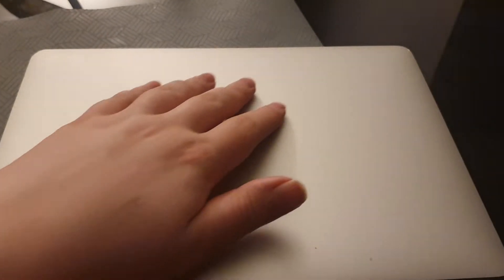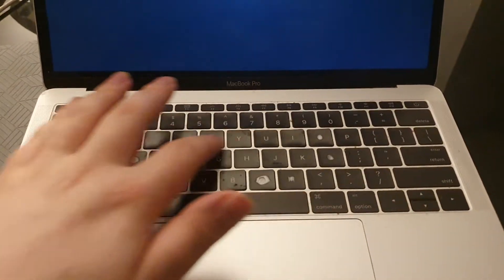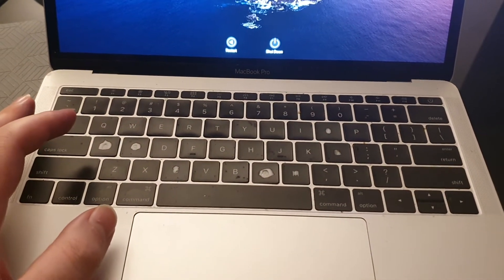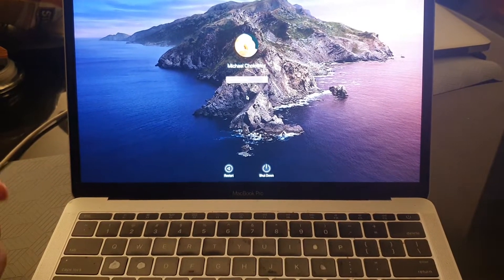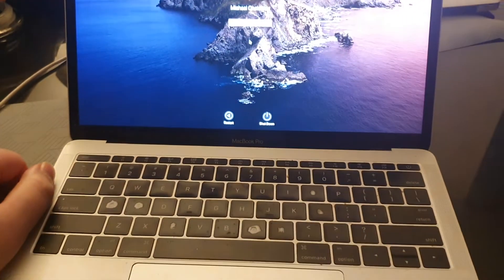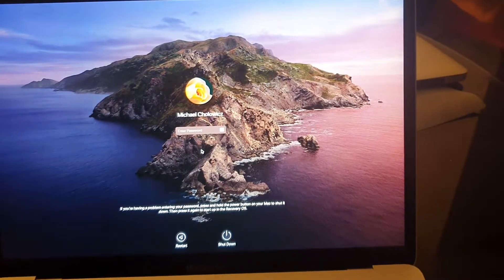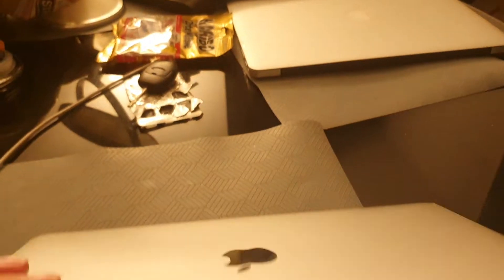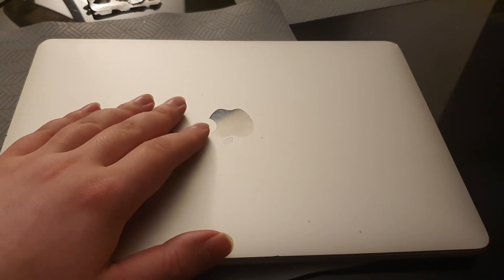Well, I'm LOCKED OUT! Because of 1 Key..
I will try to resolve this problem tomorrow by buying an external keyboard. If the macbook works with it, great. If not... service will cost a few hundred dollars. :( And thanks to Covid lockdowns.. most stores are CLOSED. ALWAYS, always backup your most important stuff. Thankfully I have MOST of my stuff backed up. Unfortunately, the most recent stuff and password changes.. well, hopefully I'll be able to recover just incase the hard drive wont be able to get backed up and itll get restored during service. It may or may not. Wish me luck!

AND I WILL NOT LET ANYTHING STOP ME FROM UPLOADING DAILY... unless I fall really sick or something. DAILY CONTENT. I'm sorry it's not the personal finance video I had prepared for tonight. That's edited and stuck on the laptop.

I hopefully will buy a new laptop come summertime. Cheers -MC